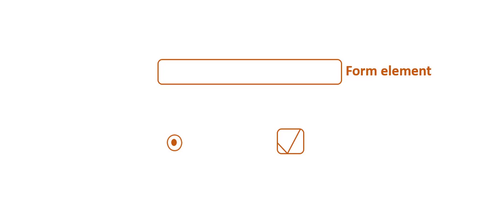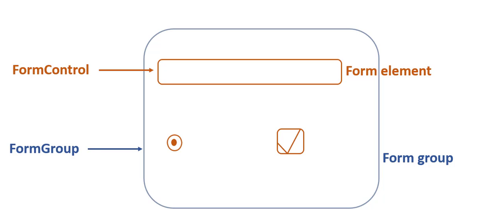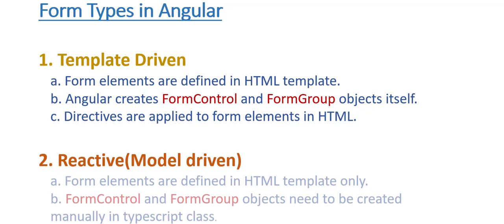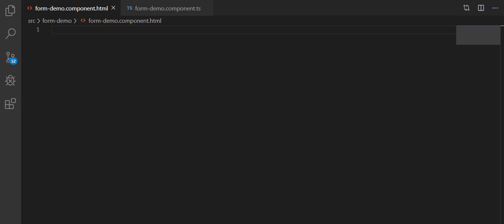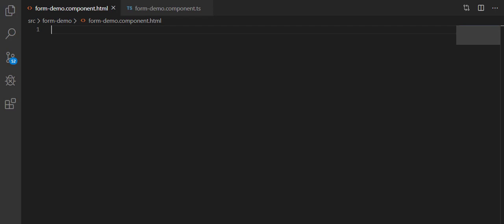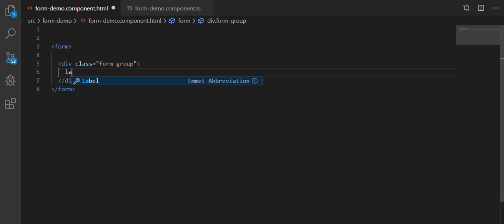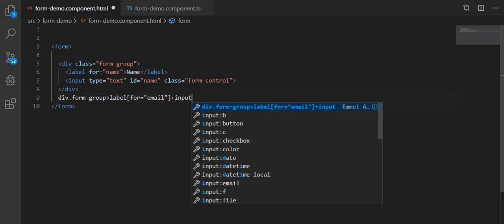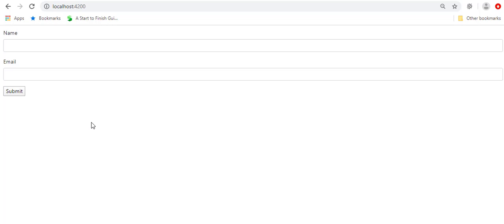angular forms introduction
Learn about form elements, types of angular forms, difference between them and create a sample form using bootstrap framework.